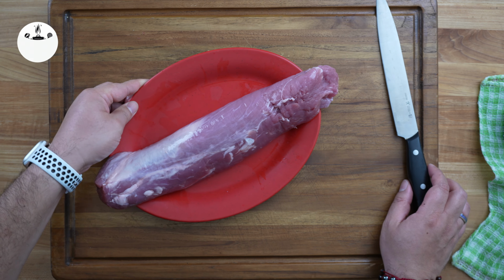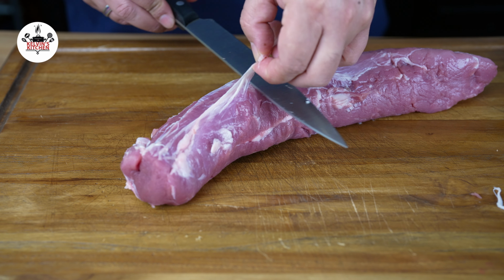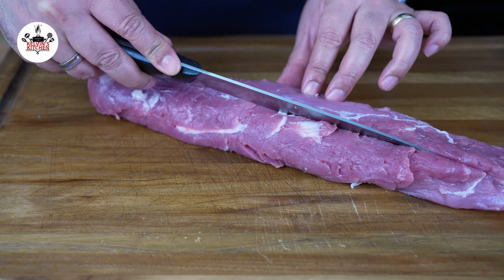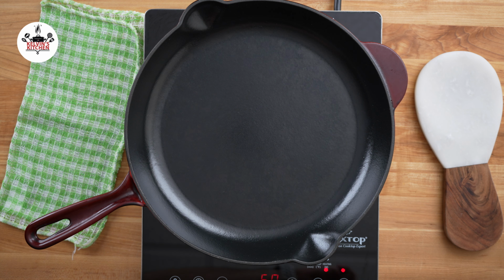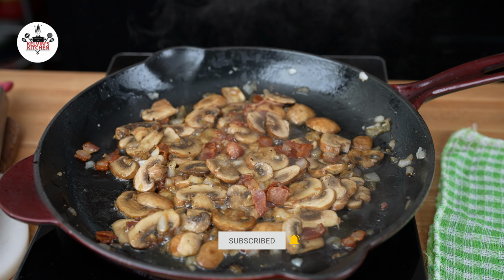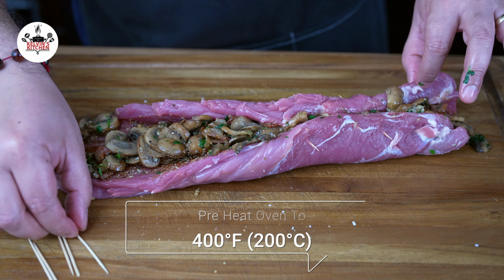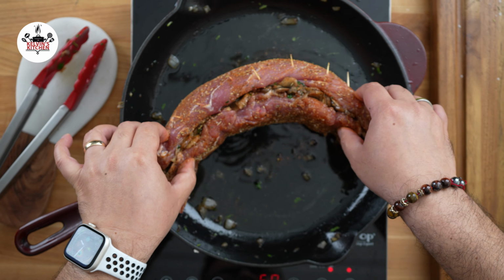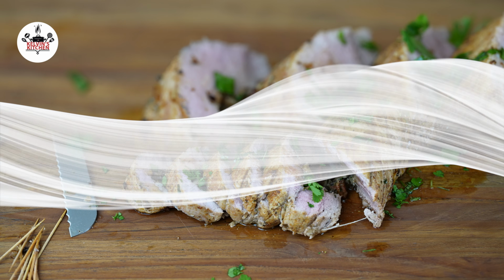Irresistible Savory Stuffed Pork Tenderloin: A Recipe You Can't Miss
This irresistible savory stuffed pork tenderloin is a recipe you'll want to make for your next dinner party! With its layers of tenderloin, savory stuffing and decadent gravy, this dish is sure to please everyone at your table!

If you're looking for a delicious dish to serve at your next dinner party, then this stuffed pork tenderloin is definitely for you! This dish is not only delicious, but it's also easy to make, so you'll be able to prepare it in no time at all!
Savory Stuffed Pork Tenderloin Recipe

Welcome to Kelvin's Kitchen, where learning to cook is as simple as clicking play!

*Subtitles are available in most languages. Please enable subtitles in your subtitle language.